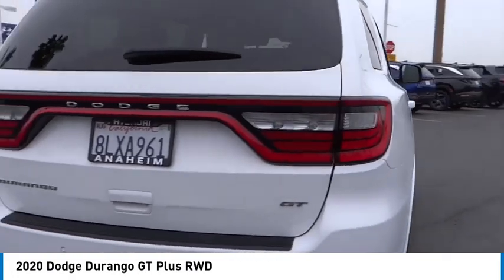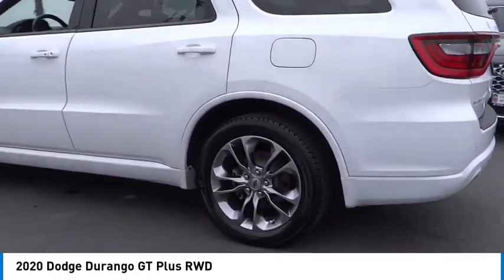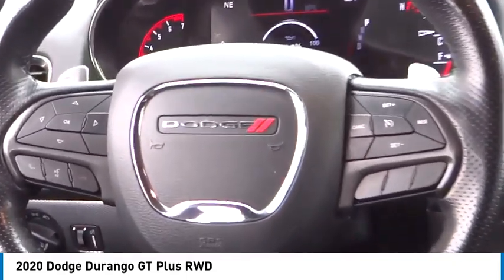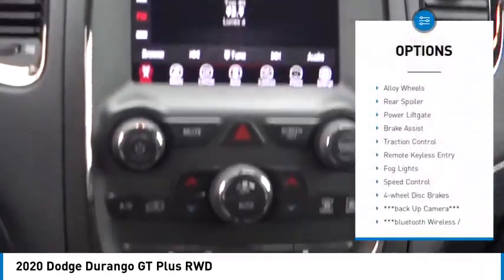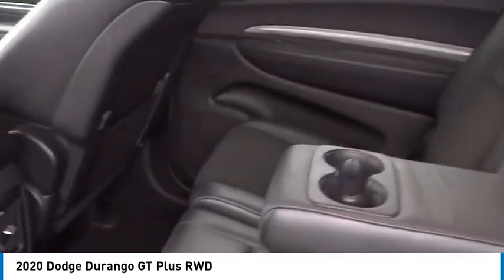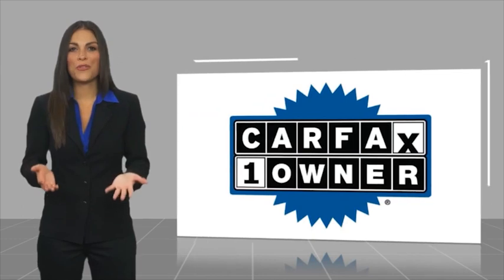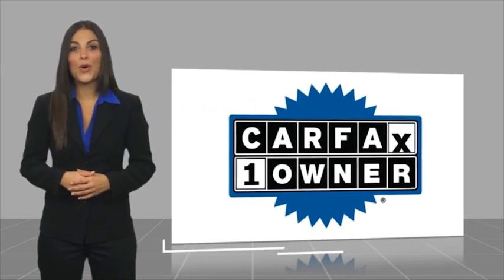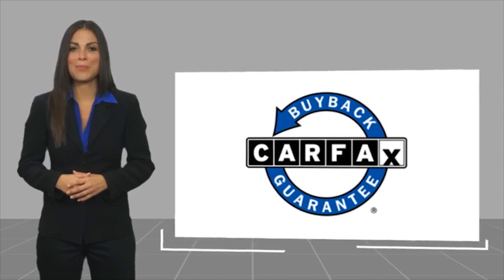2020 Dodge Durango RA15059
2020 Dodge Durango GT PLUS RWD

1271 S. Auto Center Dr.

2020 Dodge Durango White Knuckle Clearcoat 8-Speed Automatic 3.6L V6 24V VVT ***BLUETOOTH WIRELESS / HANDS FREE***, ***USB PORTS***, ***BACK UP CAMERA***, ***POWER DRIVER SEAT***, ***PUSH BUTTON IGNITION***, ***HEATED FRONT SEATS***, ***CLEAN CARFAX***, ***ONE OWNER CARFAX***, Apple Car Play & Android Auto, 115V Auxiliary Power Outlet, 180 Amp Alternator, Auto-Dimming Exterior Driver Mirror, Bright Cargo Area Scuff Pads, Bright Front Door Sill Scuff Pads, Dual Remote USB Port - Charge Only, Exterior Mirrors w/Memory, Heated Front Seats, Heated Second Row Seats, Heated Steering Wheel, Leather Suede Bucket Seats, Power 6x9 Multi-Function Foldaway Mirrors, Power 8-Way Driver Memory 6-Way Passenger Seats, Power Driver/Passenger 4-Way Lumbar Adjust, Power Liftgate, Quick Order Package 2BE GT Plus, Radio/Driver Seat/Mirrors Memory, Remote Start System, Security Alarm, Sun Visors w/Illuminated Vanity Mirrors, Universal Garage Door Opener. 19/26 City/Highway MPG CARFAX One-Owner. Clean CARFAX. Financing available on approved credit. Trade-ins accepted. Subject to prior sale. All Pricing and Advertised Prices for any/all vehicles offered for sale does not include dealer installed accessories which can be purchased for an additional cost. No sales to Dealers, Brokers or Exporters. For out of state purchase, customers must be present to purchase. If shipping is required, dealership must facilitate; no exceptions. Prices are plus government fees and taxes, any finance charges, $85 documentary fee, $29 electronic registration fee, any emission testing charge and $1.75 per new tire state tire fee. We make every effort to provide accurate information, but please verify before purchasing. Images, prices, and options shown, including vehicle color, trim, options, pricing and other specifications are subject to availability, incentive offerings, current pricing and credit worthiness. Images are for illustrative purpo